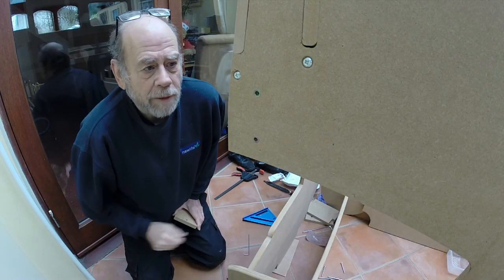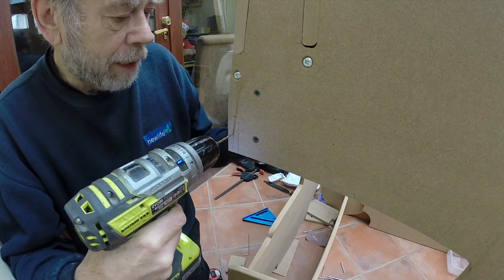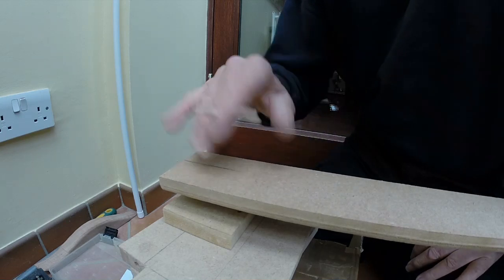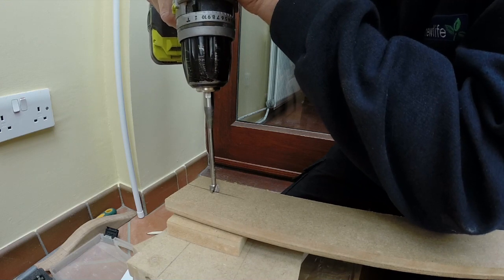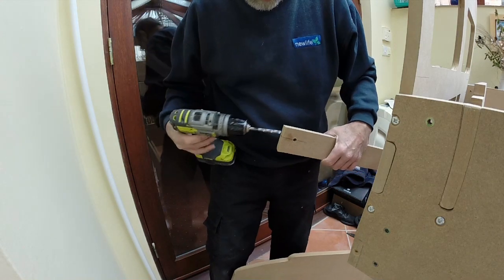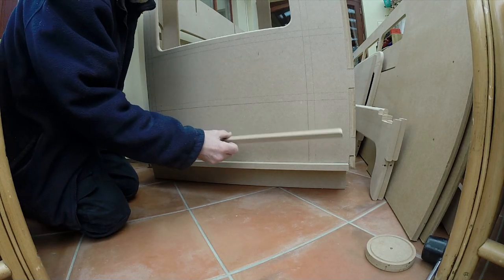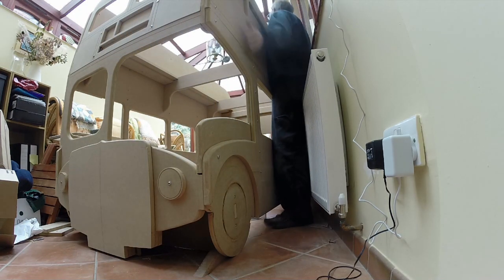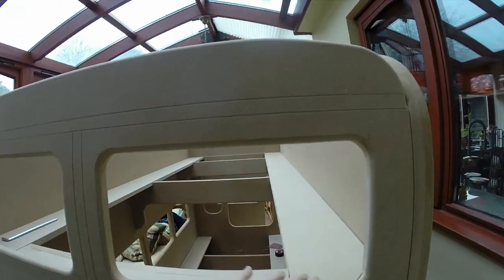the small shed #280 - Bus bunk test fit 2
This week I'm finishing off the test fit of the bus bunk so that I can move onto painting.